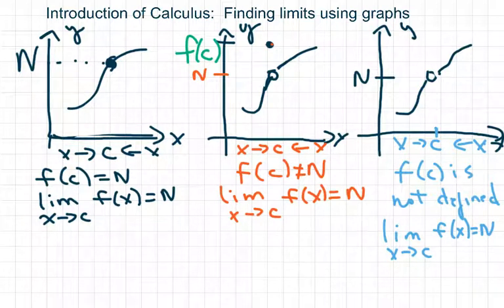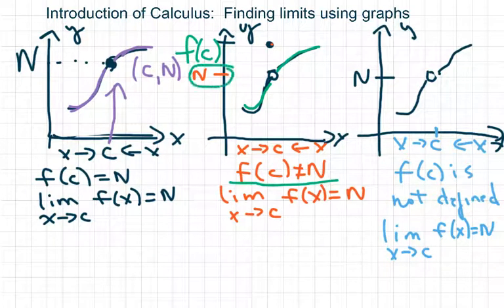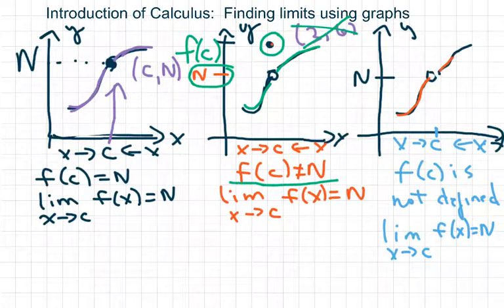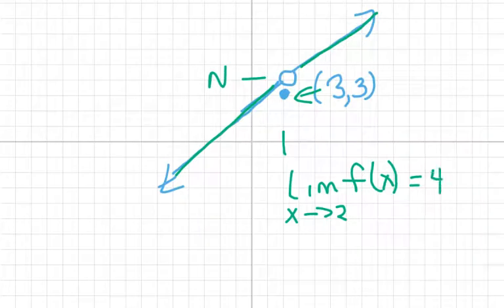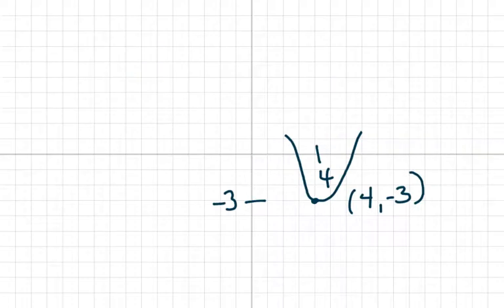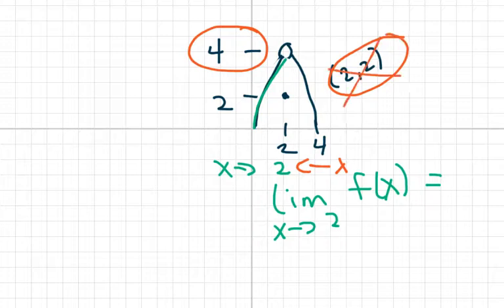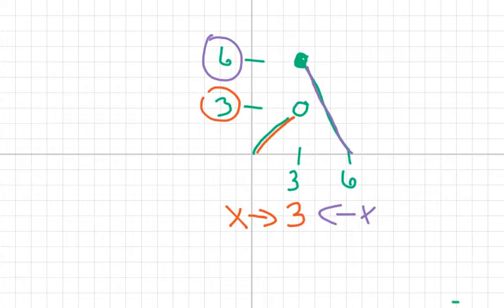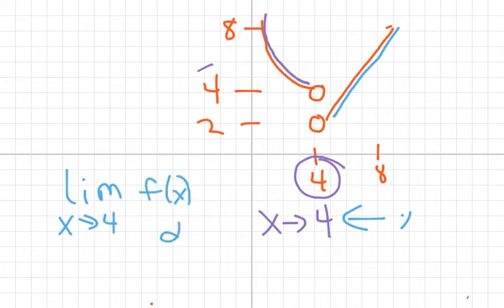How To find limits with graphs Introducing calculus.